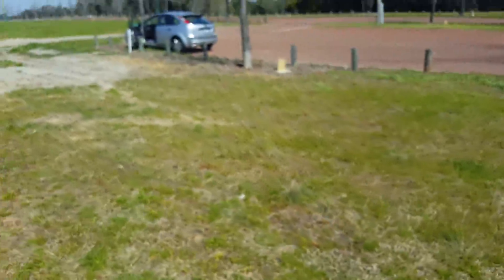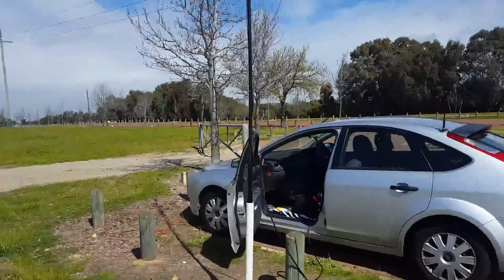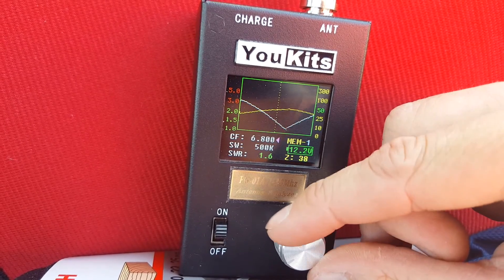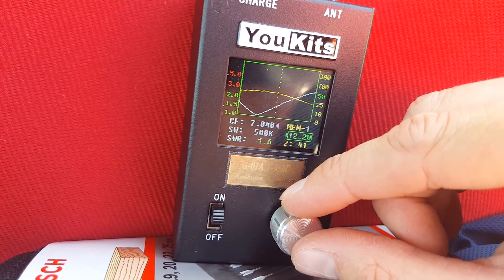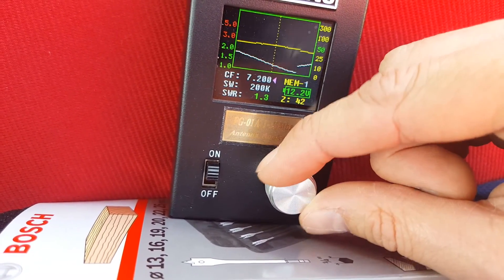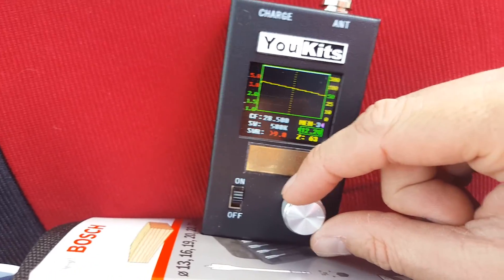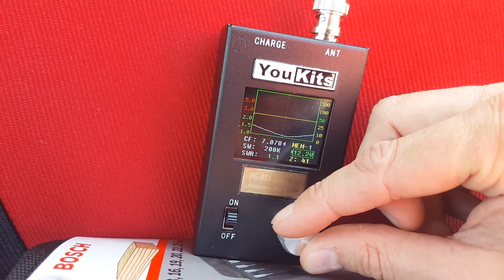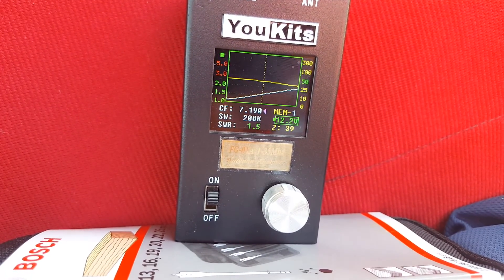Tuning my Windcamp Halfwave Dipole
Tuning my Windcamp Halfwave Dipole, inverted V antenna with a Youkit FG-01A antenna analyser.